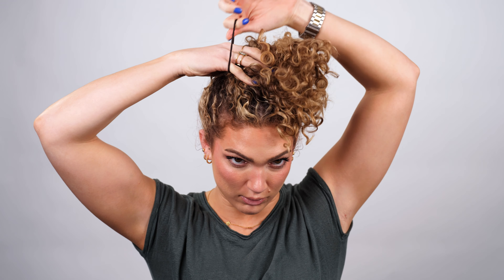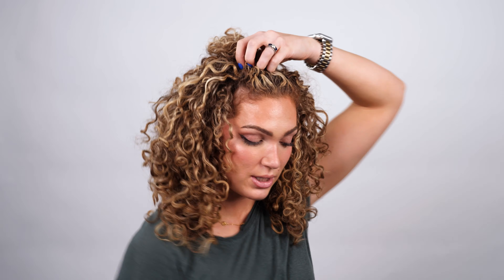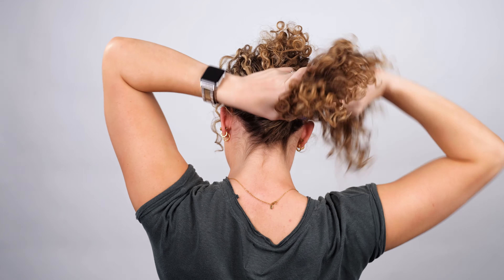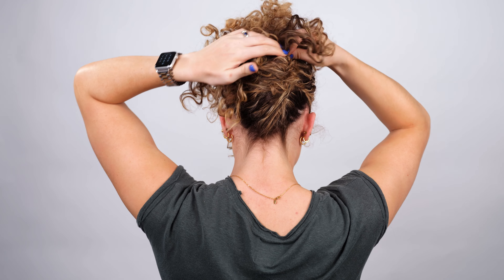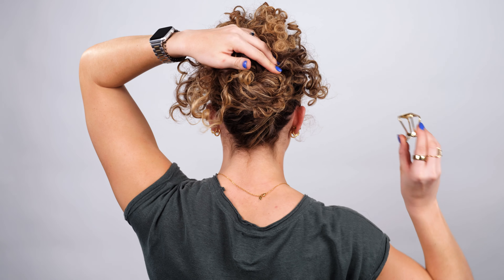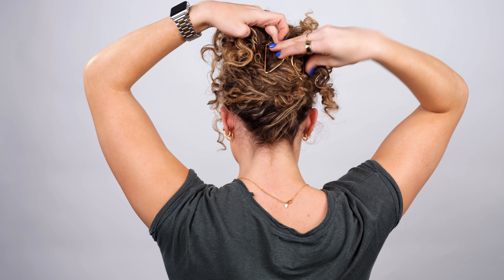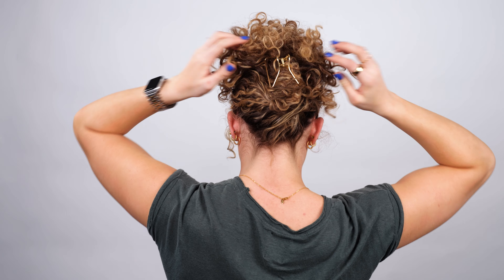EASY hairstyles for Curly Hair!